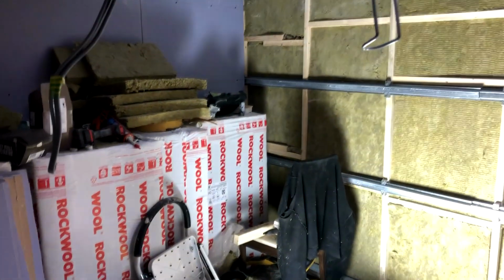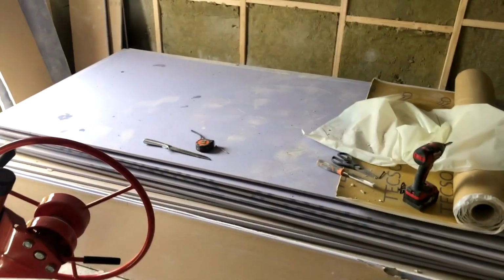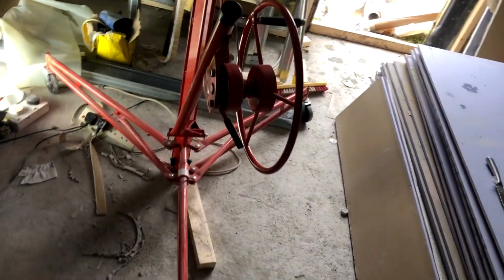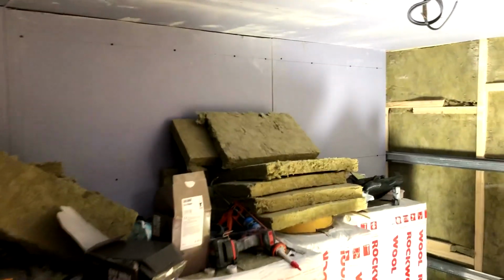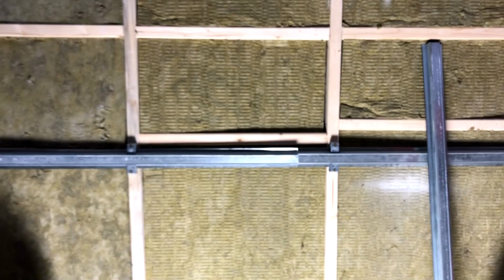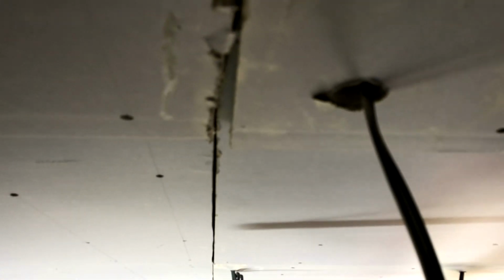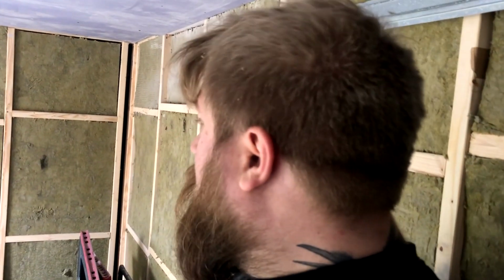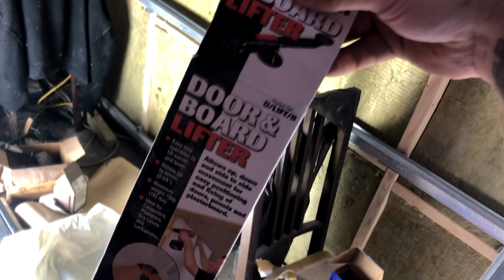Studio Update - Walls & Ceiling Up! Can A Plasterer Save Me?